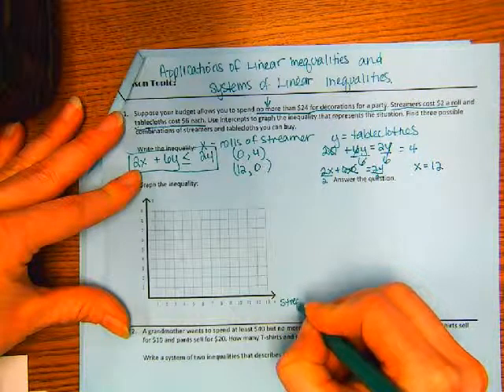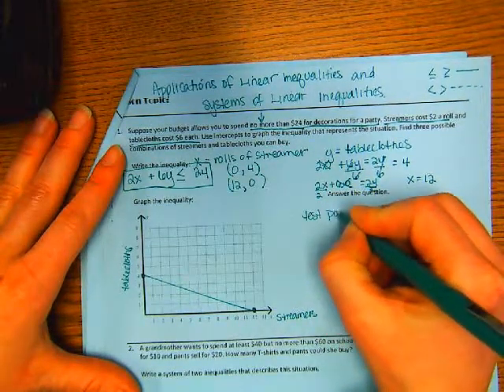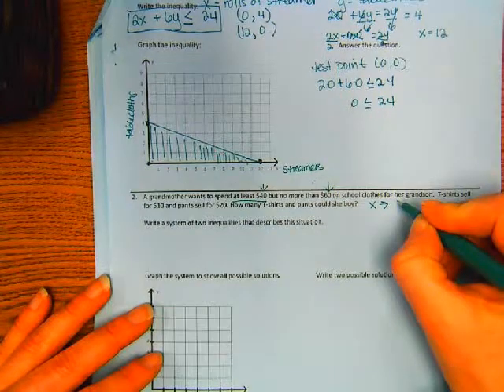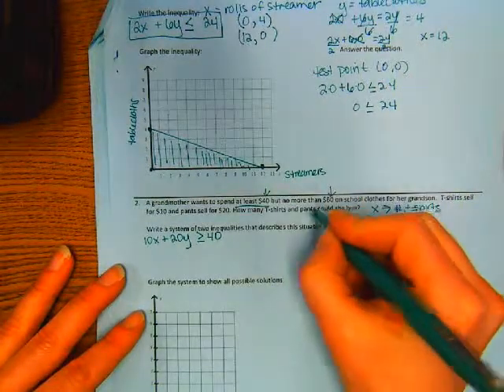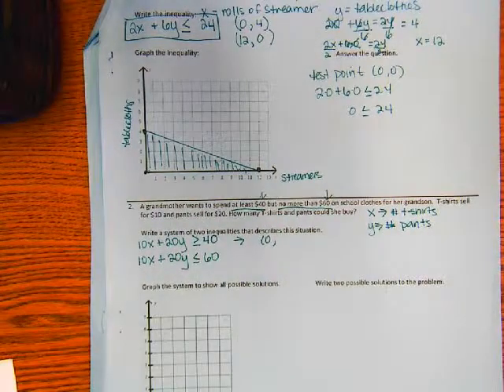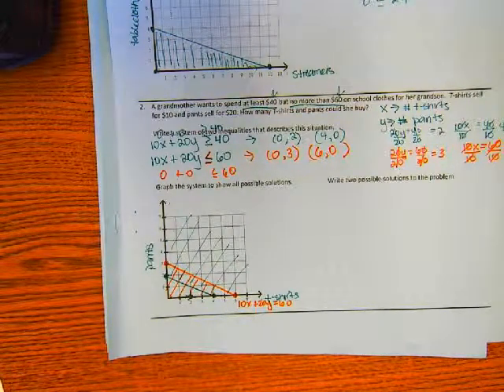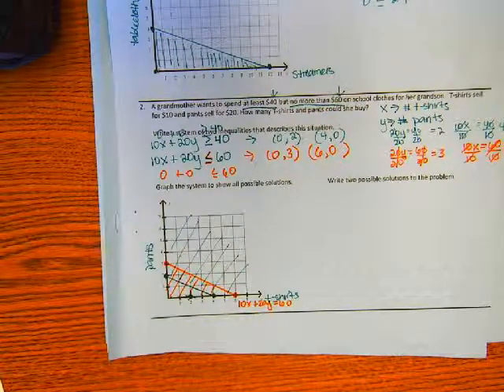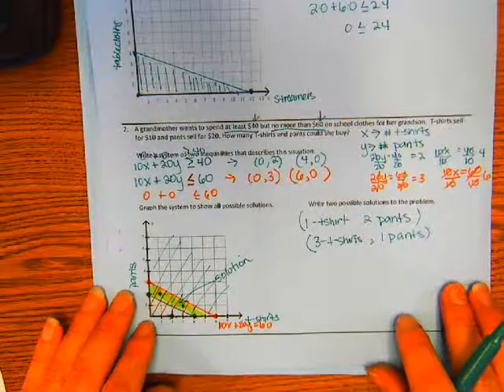7-5 and 7-6 Applications